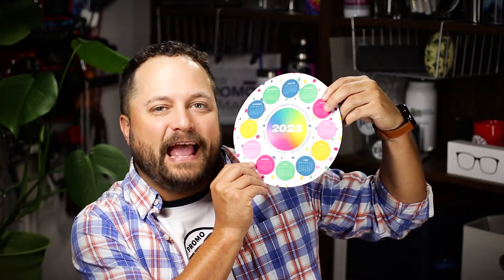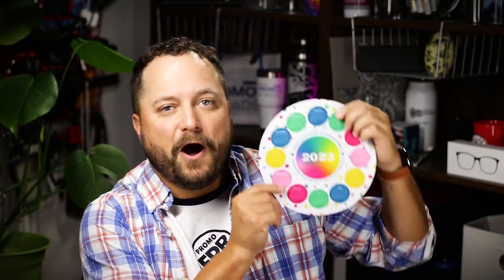Mouse Carpet Heavy-duty Mousepad - Halls ID Line - PromoErrday =- ep1248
Mouse Carpet Heavy-duty Mousepad